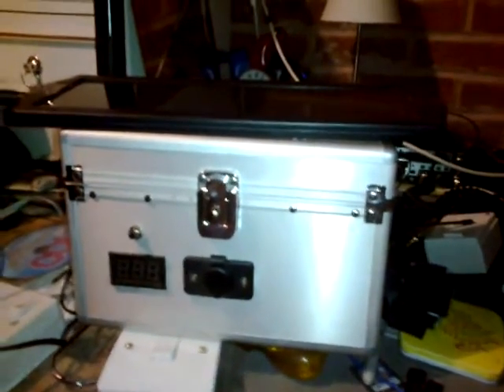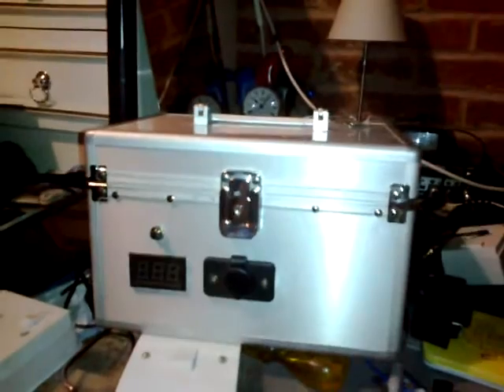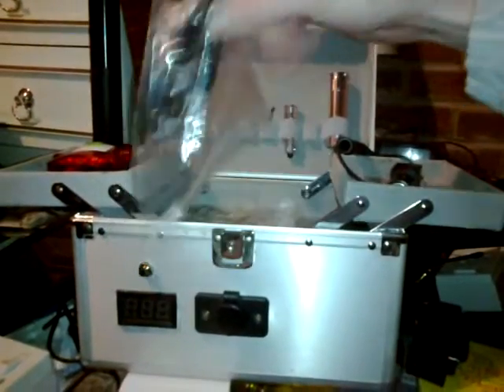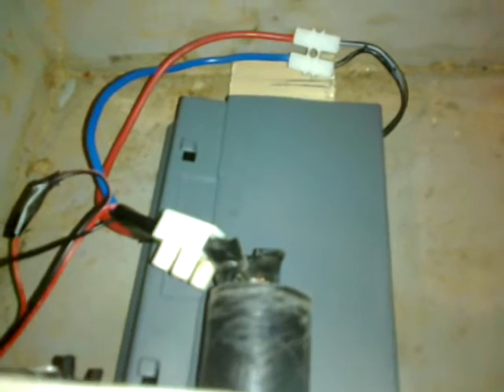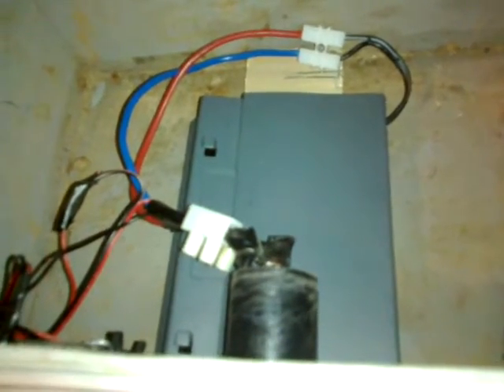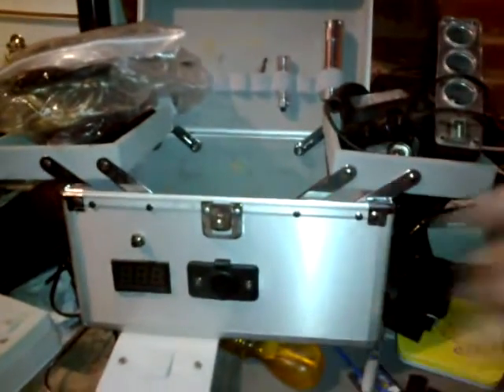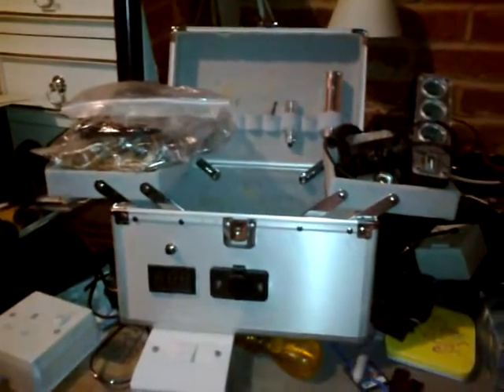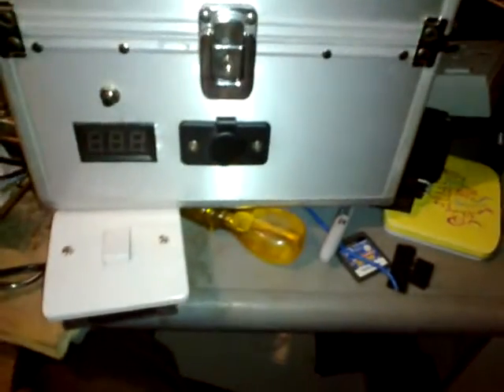mini solar project UPDATE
its turning into an emergency lighting kit
its 12v 8amp battery pack with a 12v 1.5watt trickle charger panel